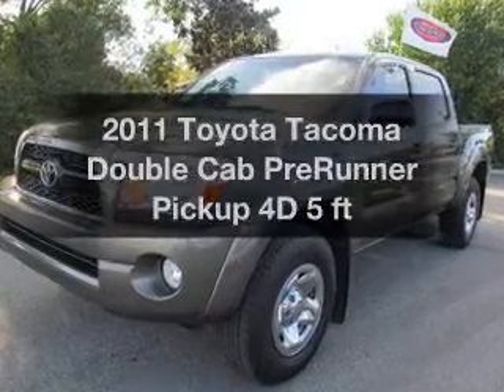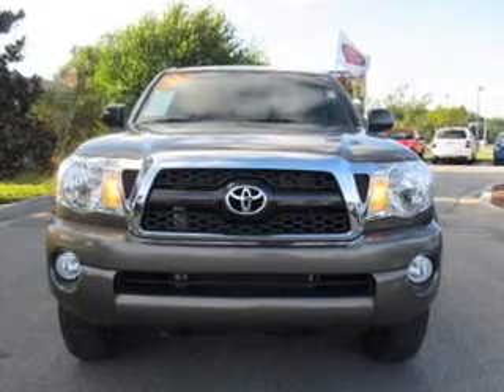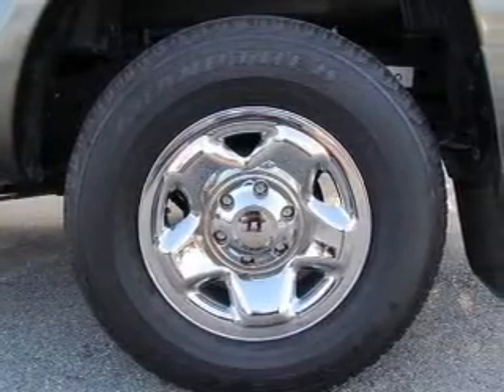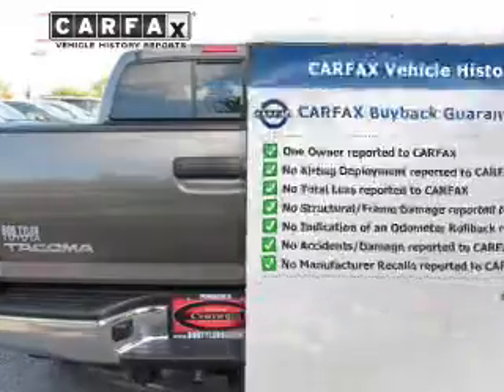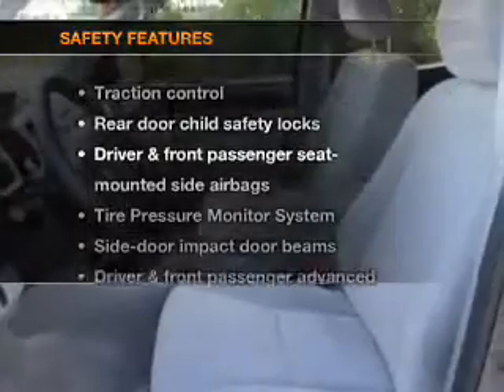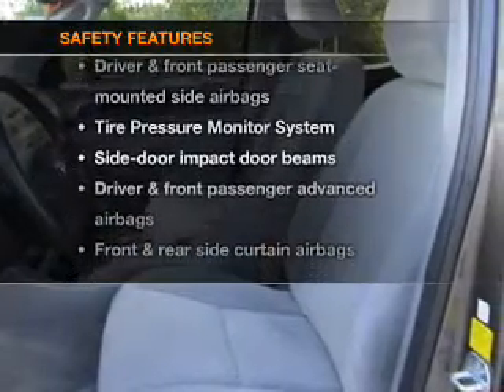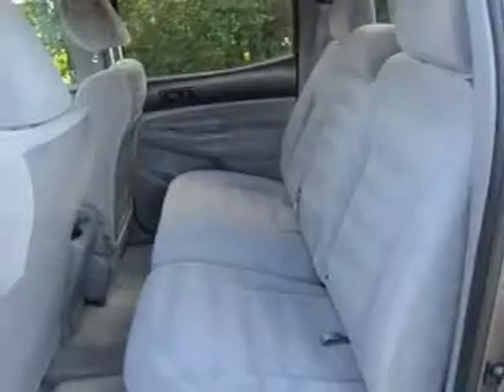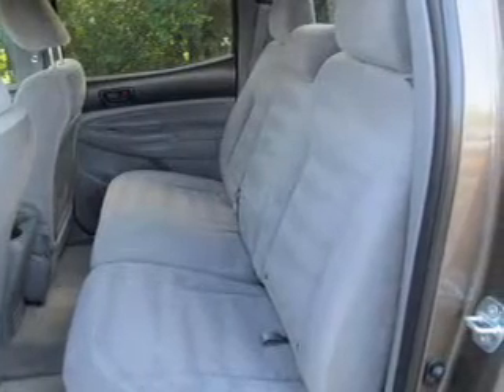2011 Toyota Tacoma Double Cab - Pensacola FL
Year: 2011
Make: Toyota
Model: Tacoma Double Cab
Trim: PreRunner Pickup 4D 5 ft
Engine: 6 cylinder 4.0 Liter
Transmission:
Color: Gold
Mileage: 24342
Address:
7201 Pensacola Blvd